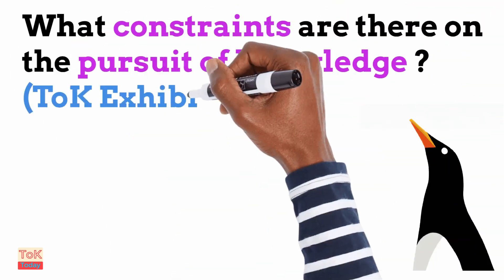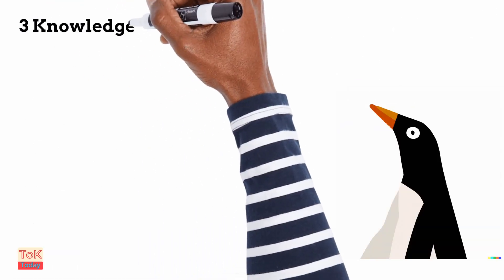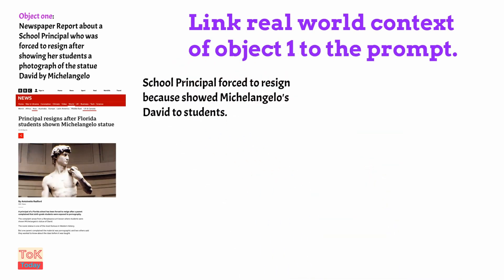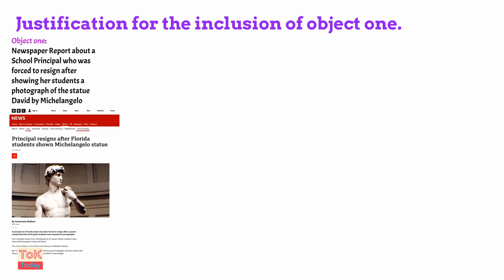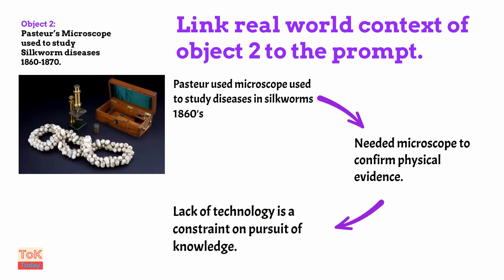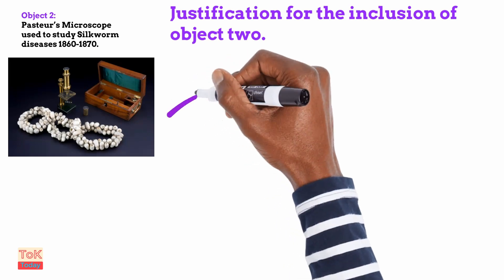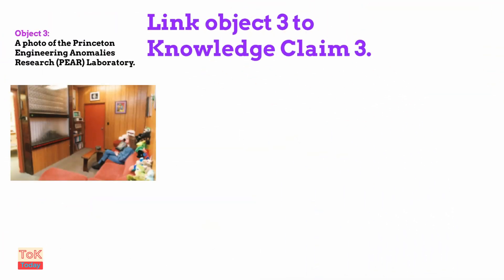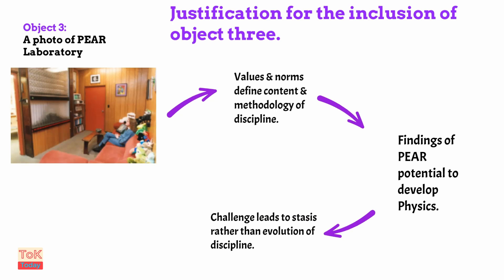What constraints are there on the pursuit of knowledge ? (ToK Exhibition prompt 15)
A viewer requested the exploration of this prompt - so here it is.

This is an example of how to answer Theory of Knowledge Exhibition prompt #15.

There are lots of ToK resources, and other forms of help available